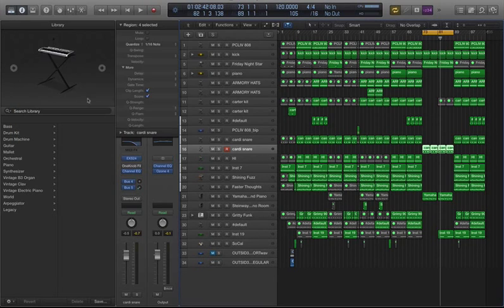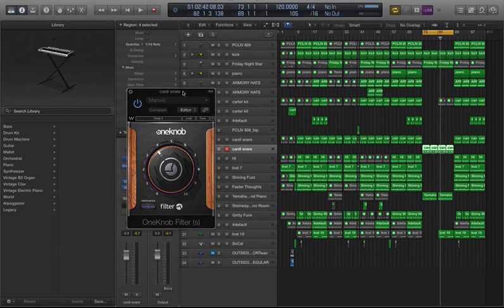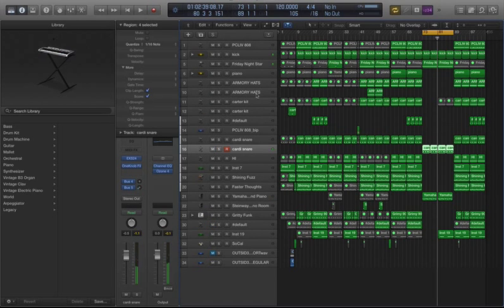Logic Pro X Tutorial - The Drake Effect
How to create the "drake effect" in logic pro x